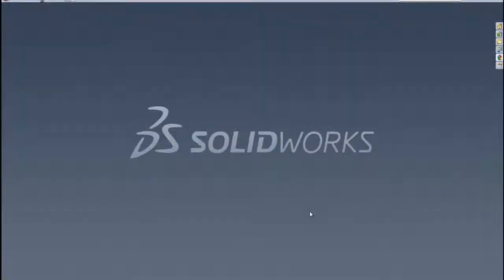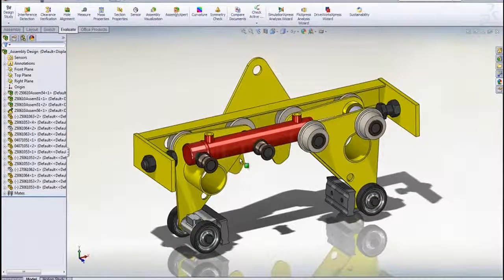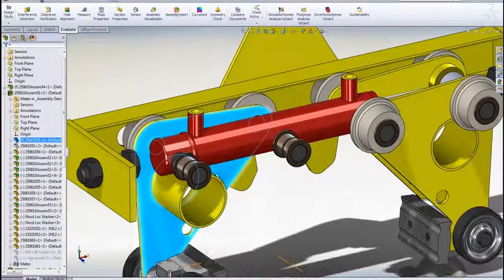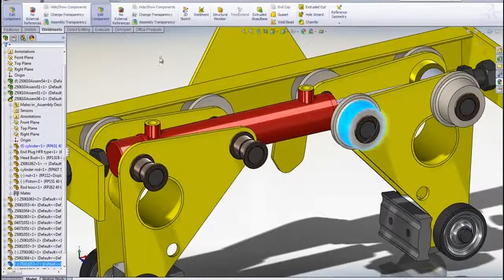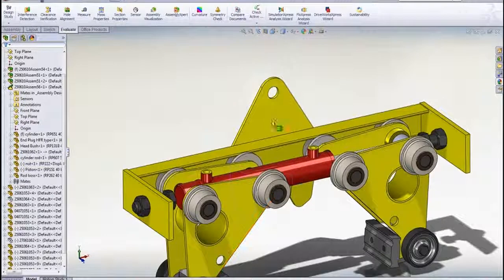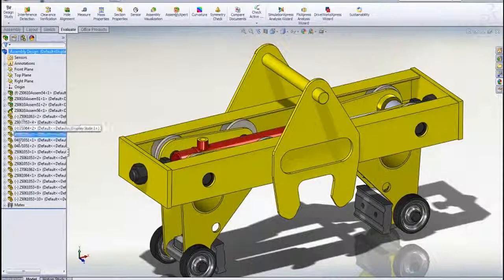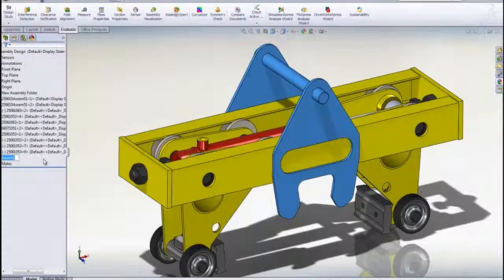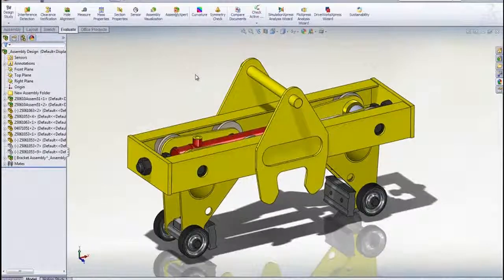What's new in SolidWorks 2012 - Assemblies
Presented by Jamie Thain, Applications Engineer at Cadtek Systems Ltd.